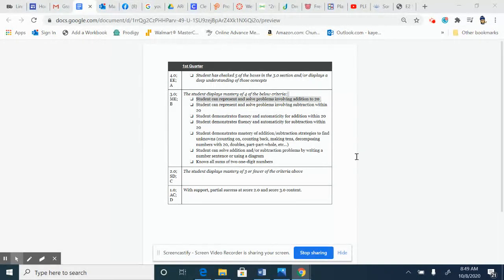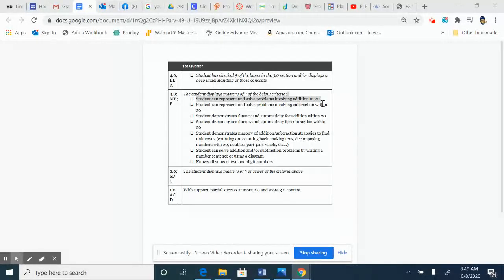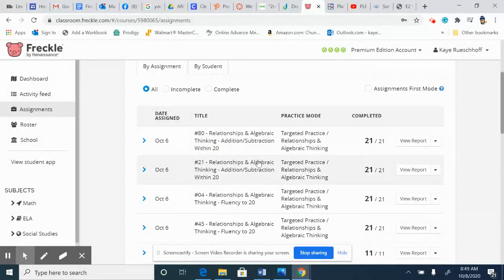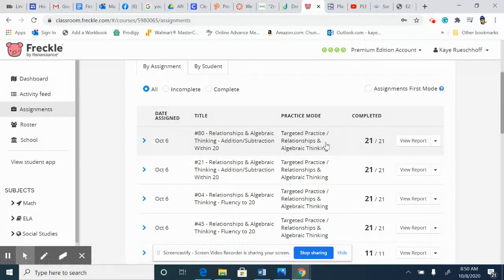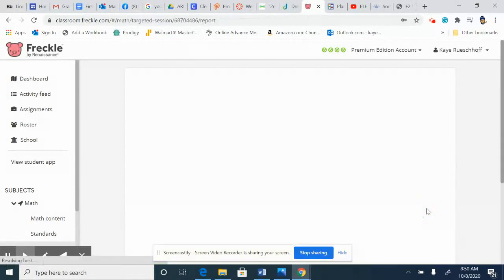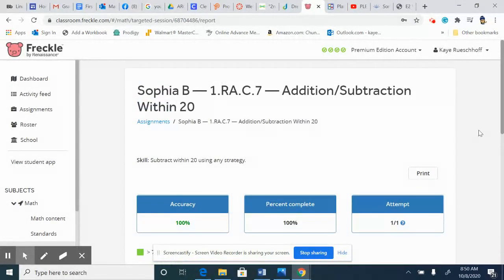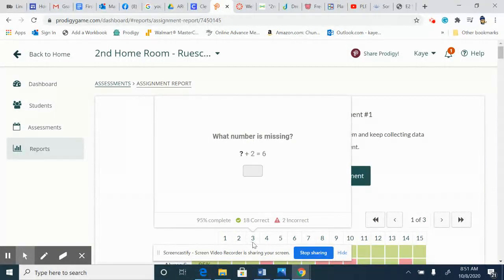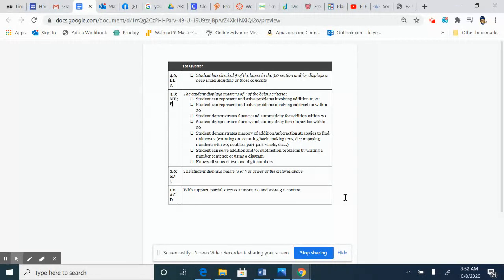Untitled: Oct 8, 2020 8:53 AM